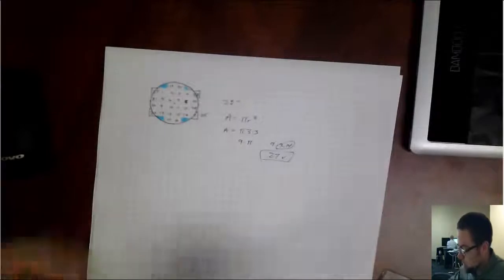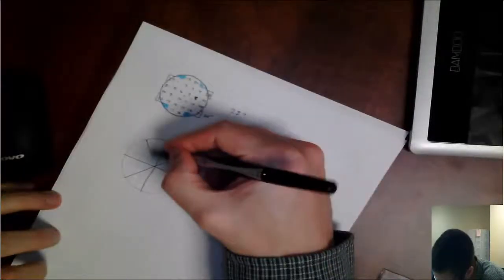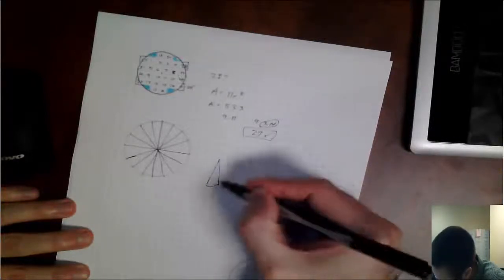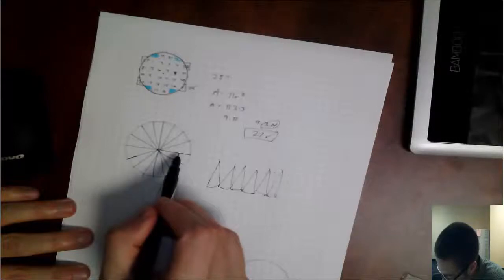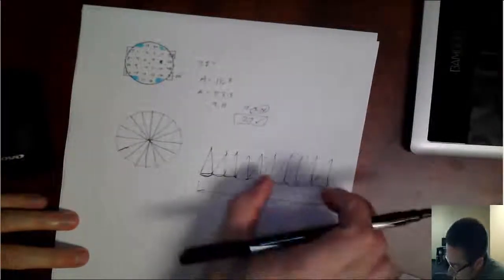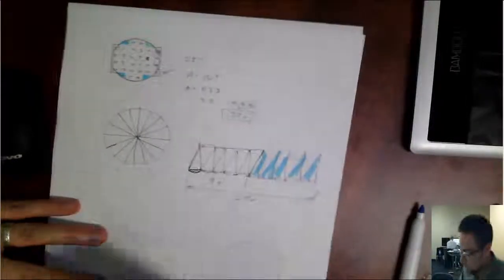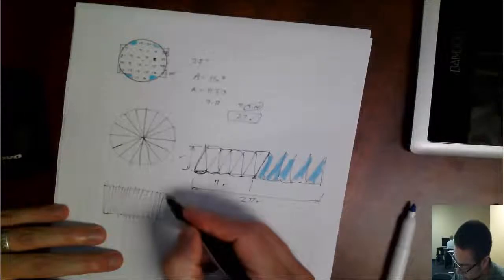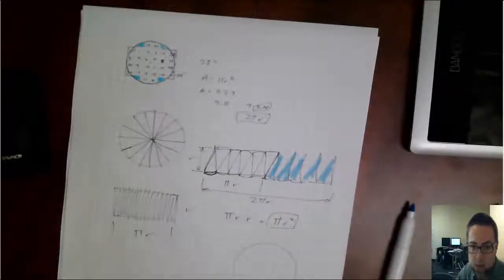Area of a Circle